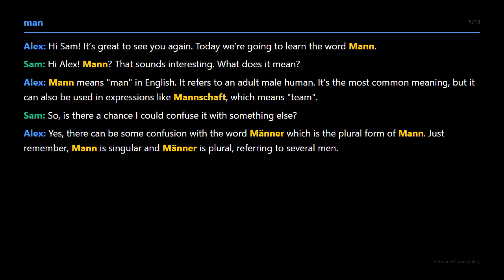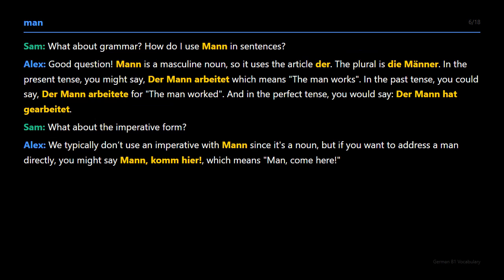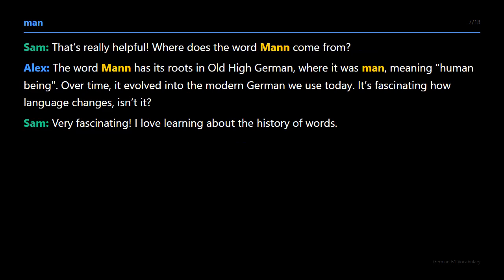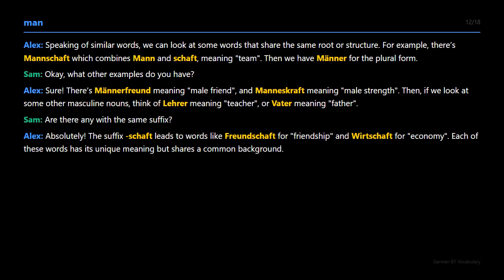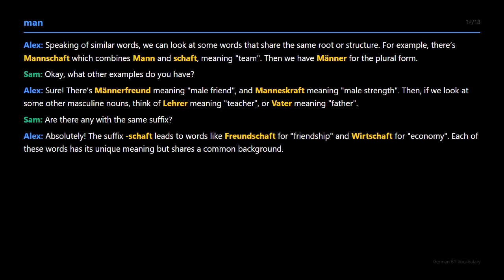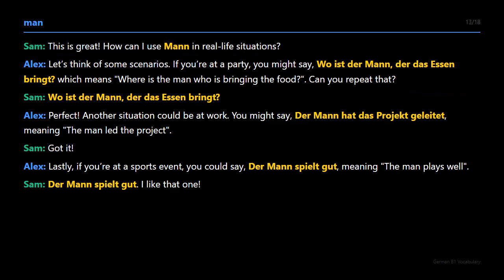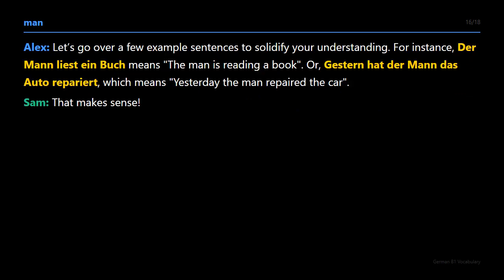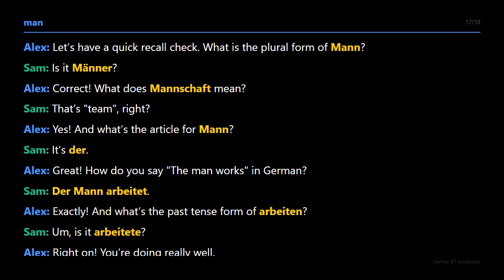German Word: Mann — man | B1 Vocabulary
Unlock the meaning of the German word «Mann» in this immersive lesson! Once you see this video, you will never forget this word. Ever.

In this video, we dive deep into the word «Mann» through a natural conversation between Alex and Sam, making it easy to grasp pronunciation, grammar, and cultural nuances instead of just memorizing it.

In this video you will learn:
- The meaning of «Mann» and its usage in context
- The grammatical gender and article associated with the word
- How to use «Mann» in different tenses
- Common mistakes and related words like «Männer» and «Mannschaft»
- The historical roots of the word

Why ScientificGermanVocabulary?
- Conversational podcast format lets you learn like you're eavesdropping on a real lesson